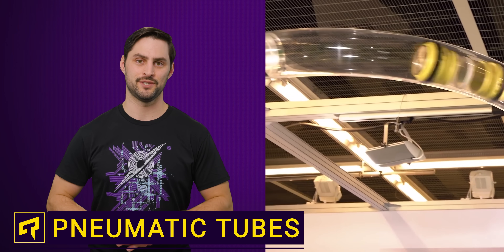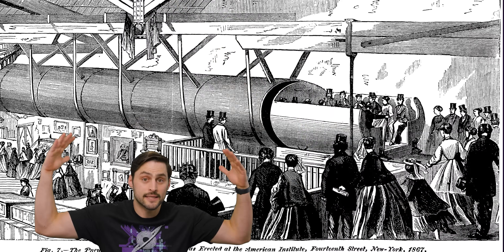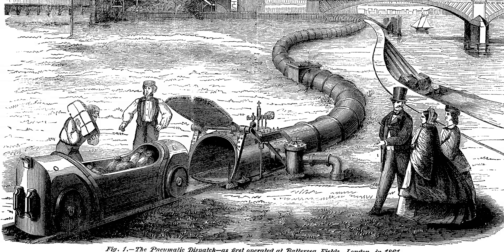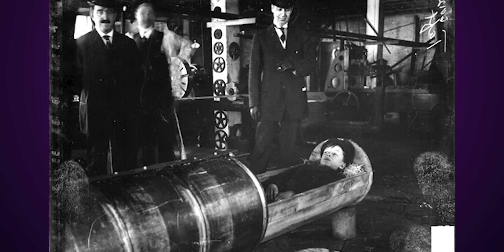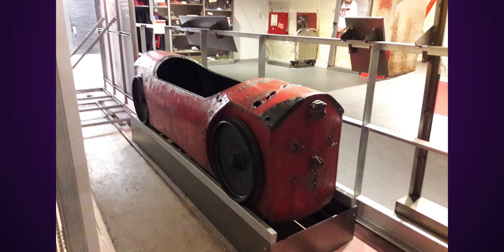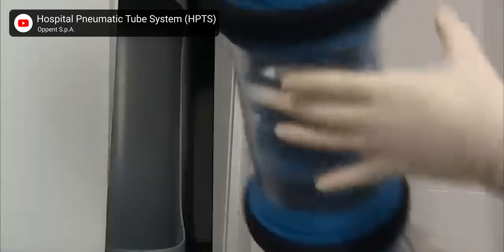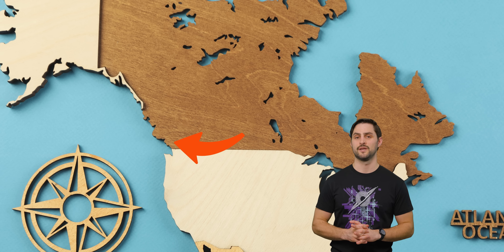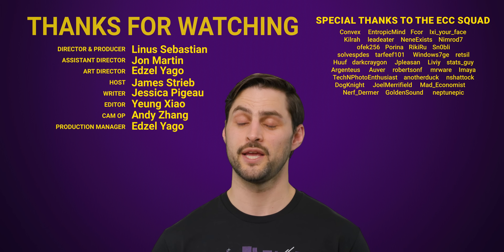Why We Don’t Travel in Tubes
From February 9th to March 11th, get a free Anti-Static Project Tray with the purchase of a Laptop Repair Kit with code FIXTRAY

Learn about pneumatic tubes, why they're still being used today, and why we're not all traveling around in them!